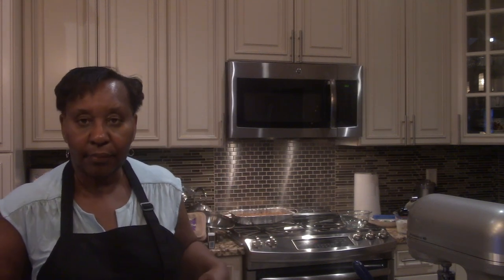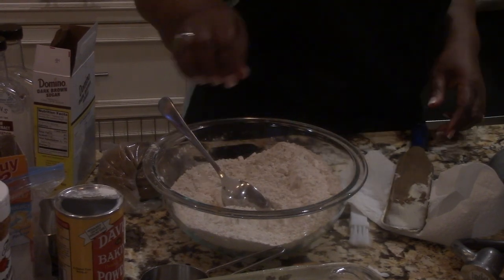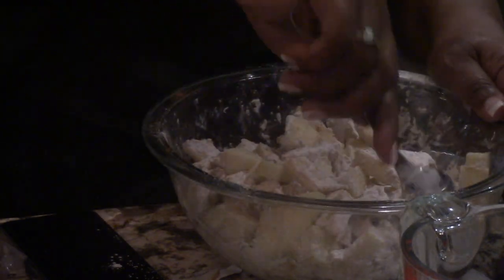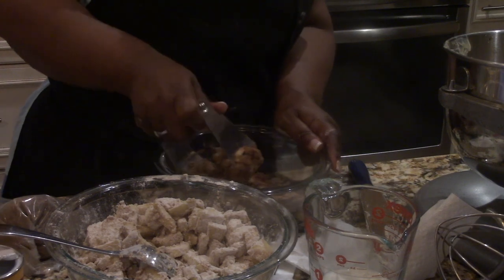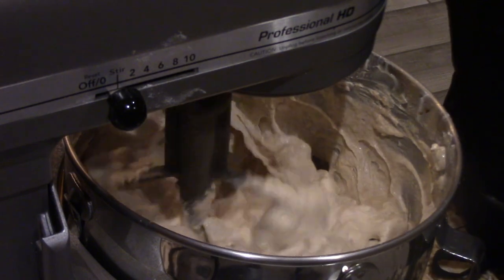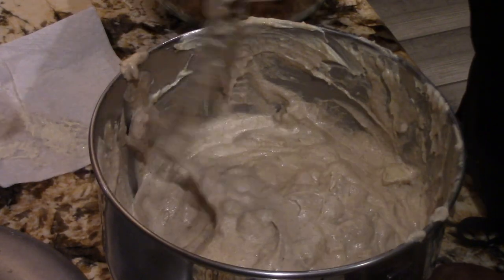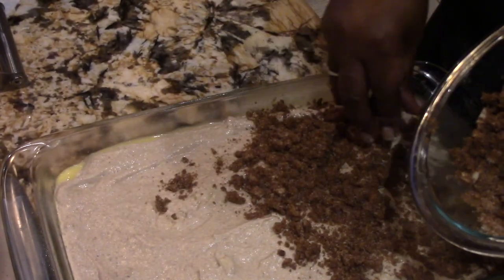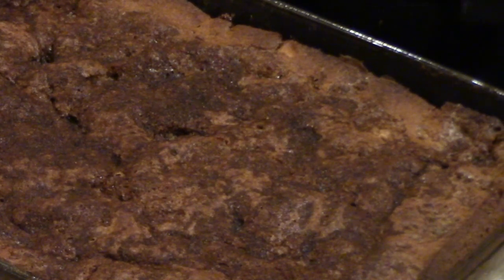Easy Apple Coffee Cake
Easy Apple Coffee Cake.  An apple coffee cake is delicious and easy to make.  In the Fall especially when there is an abundance of beautiful sweet apples, use them to make this easy apple coffee cake.  Give it a try,  Happy Fall and happy holidays.

Preheat oven to 375 - Bake for 45 minutes to 1 hour until cake is cooked through

Ingredients for cake:
2 and 1/4 cups of All purpose flour
3/4 cup of sugar
1/2 teaspoon of salt
2 teaspoons of baking powder
2 teaspoons of ground cinnamon
2 teaspoons of apple pie seasoning(optional)
2 teaspoons of vanilla extract
1 teaspoon of almond extract
1 and 1/4 cup of milk - (room temp)
2 eggs - (room temp)
1/2 cup of unsalted butter (room temp)
2 granny smith apples, peeled and diced

For the crumb topping - optional
1/4 cup of brown sugar
1/4 cup of granulated sugar
1 teaspoon of apple pie seasoning (optional)
2 tablespoons of left over flour mixture
3 tablespoons of COLD Unsalted Butter
Follow the steps on the video

$BTSSGS

Kitchen Tools:

Spurtle Cooking Utensils
Kitchen Aid
Dough cutter
Pyrex glass bakeware